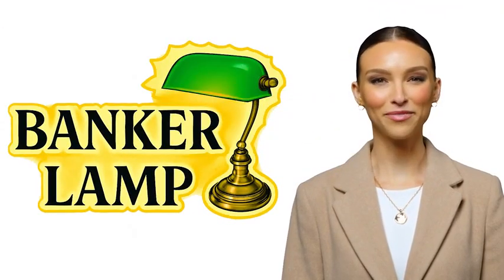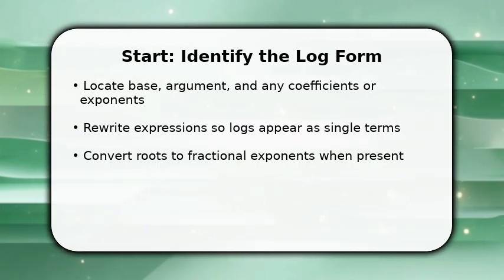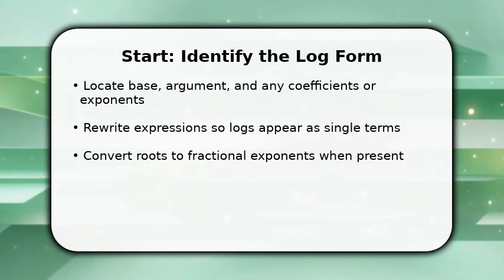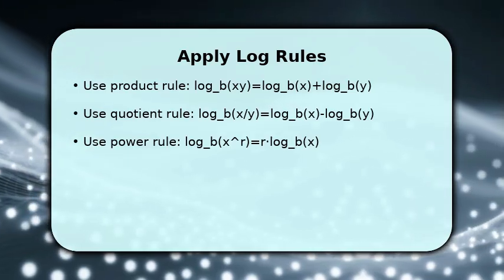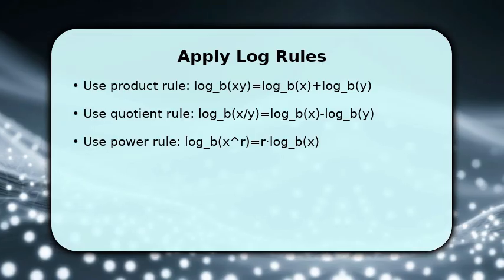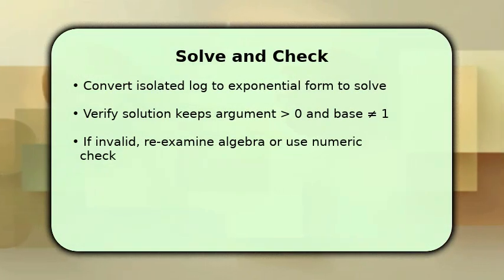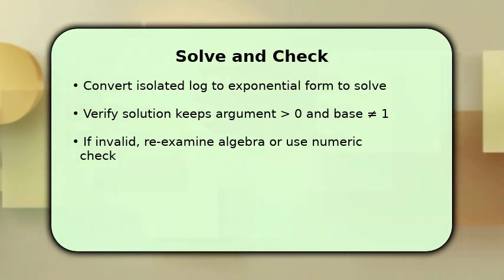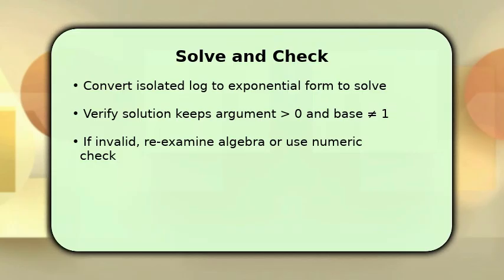How to Calculate Log Question - Step by Step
Dive into the world of logarithms and discover how to calculate them step by extricately. This video will guide you through understanding logs, their properties, and practical applications with clear examples.